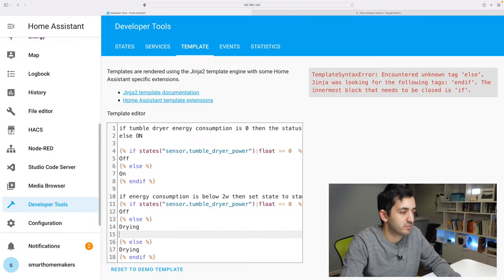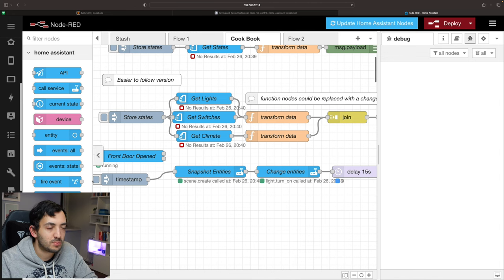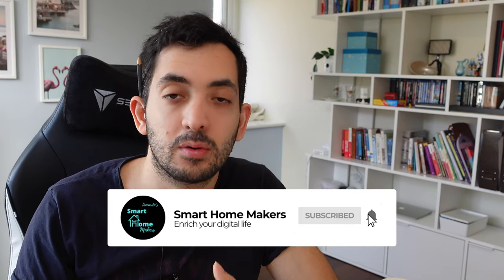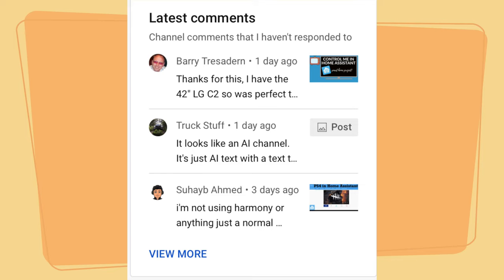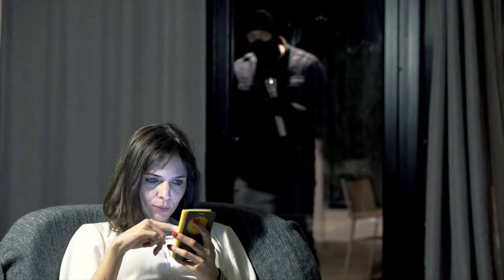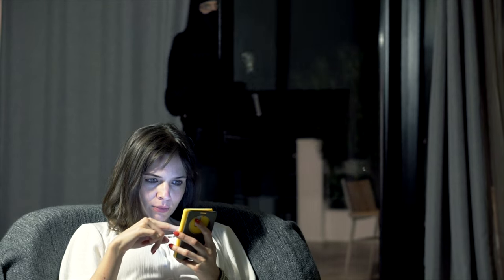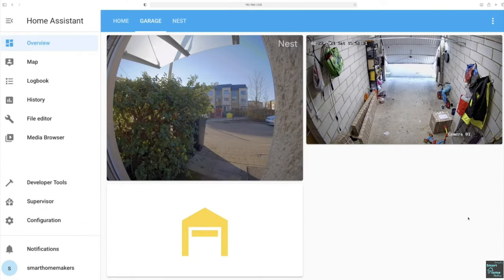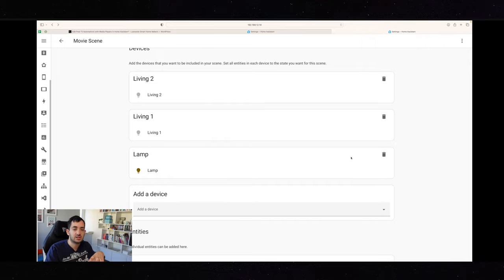The tool that can improve ANY automation for free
★★ Contents ★★
00:00 - Intro
01:38 - Unintended Consequences
02:42 - Pen and Paper
04:04 - Balance
04:38 - Failure Rate